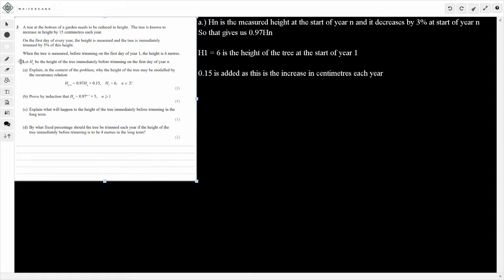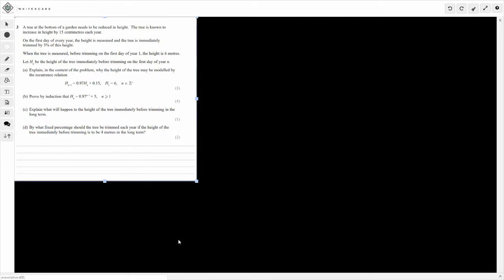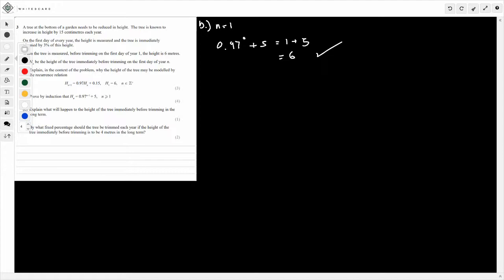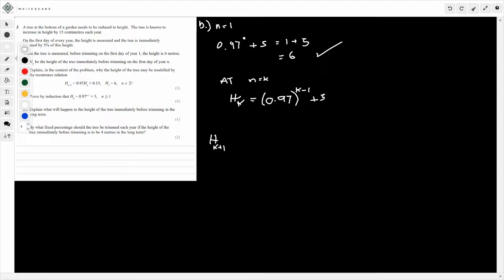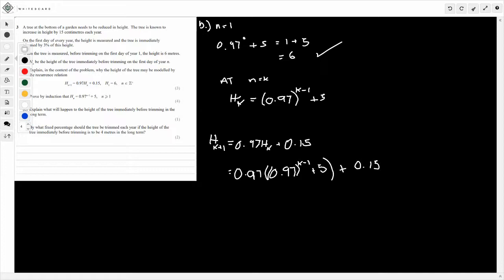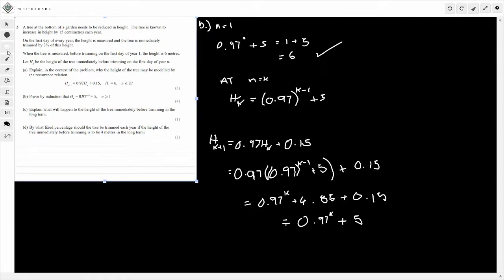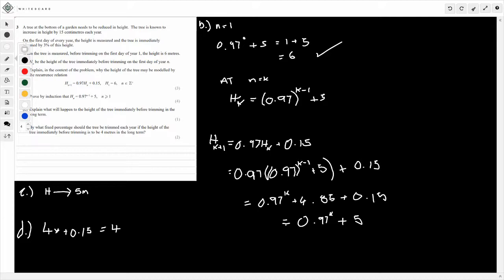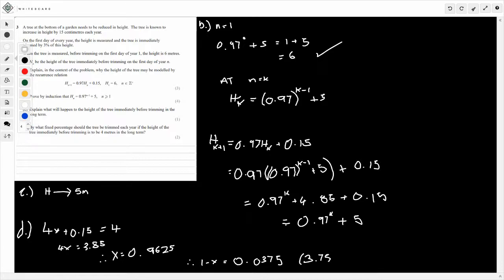Edexcel A-Level Further Maths: Further Pure 2 June 2018 - Q3 Recurrence Relations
A question on recurrence relations from the June 2018 Further Maths Pure 2 Paper which looks at recurrence relations and proof by induction with recurrence relations

This is a model solution please take a look at the other questions if you need help with any of them!